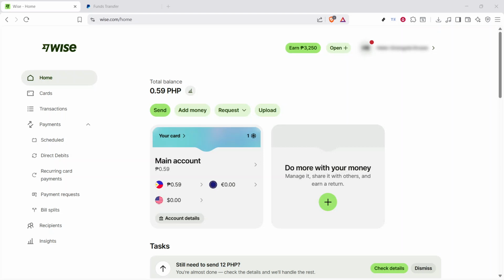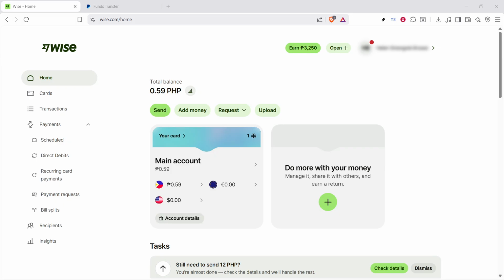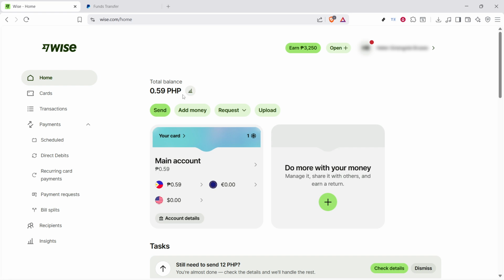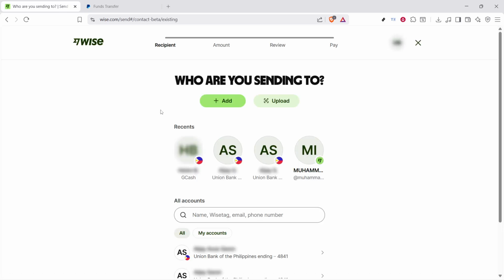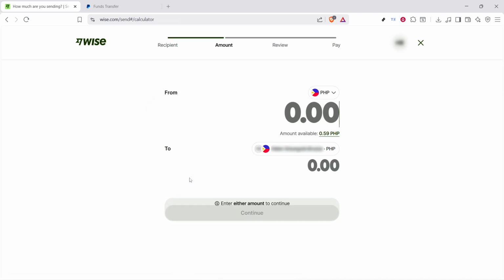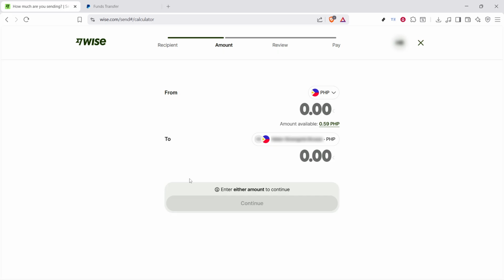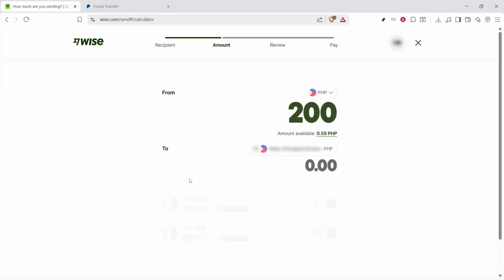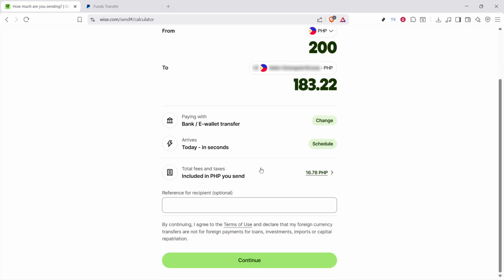How to transfer money from Wise to GCash (Step By Step 2026)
How to transfer money from Wise to GCash